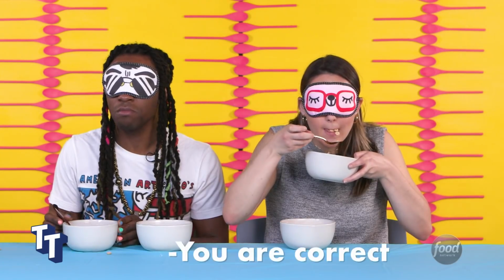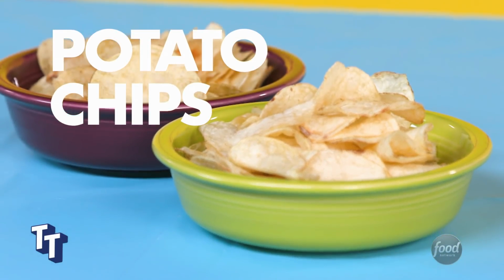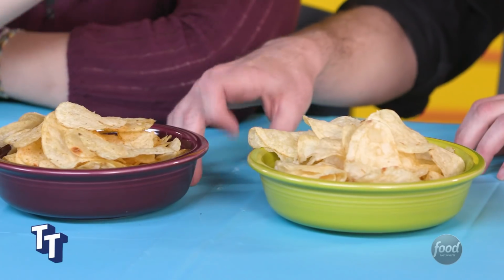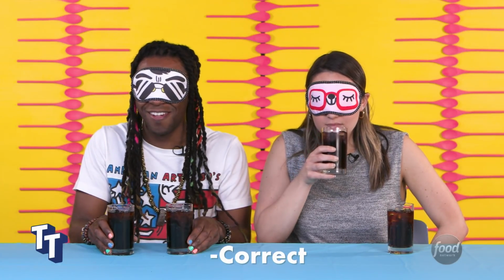Generic vs. Brand Name Foods ❗TASTE TEST | Food Network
You may THINK you know the difference between your favorite name-brand snacks and their generic counterparts...but the Food Network staffers are here to remind you it's not as easy as you think!

Have you ever wondered if you can really taste without smell? Seen a meal on TV and wanted to give it a try? Or just wanted to test out a new food trend? Food Network staffers test out some of the most delicious, outrageous, and straight-up crazy food trends and myths so you don’t have to!